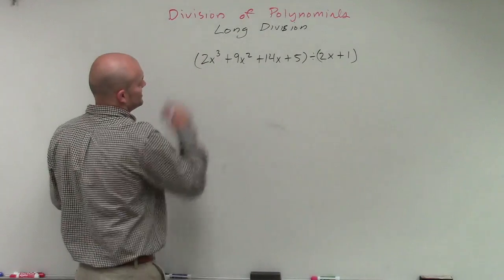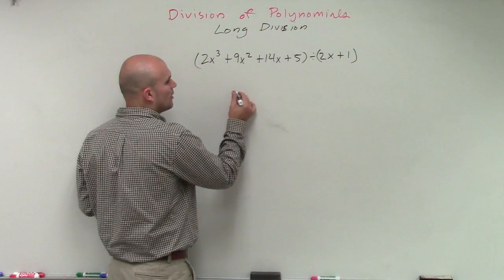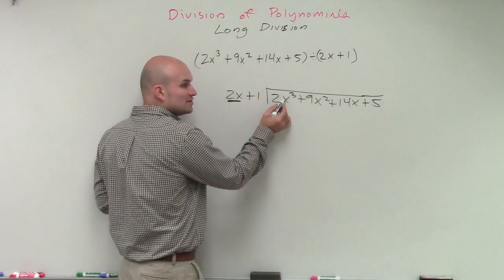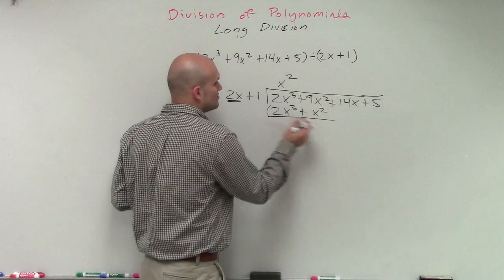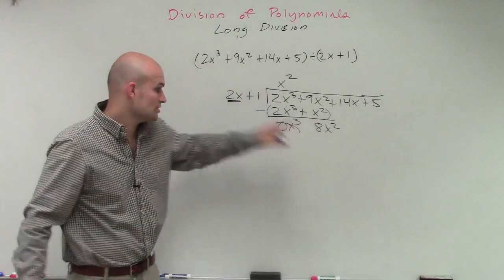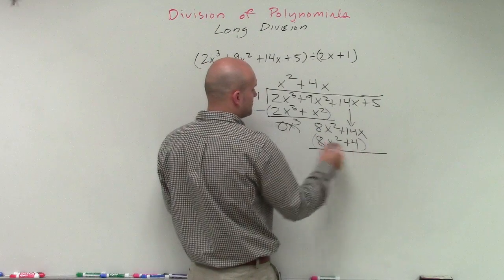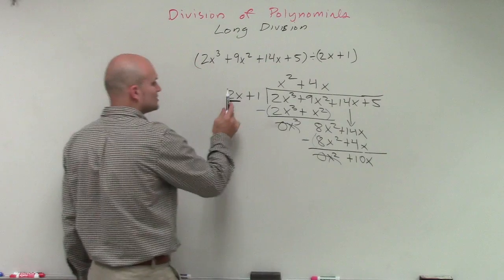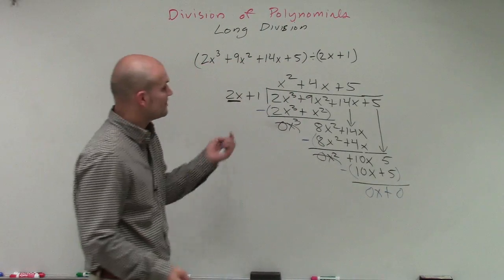Dividing two polynomials using long division algorithm